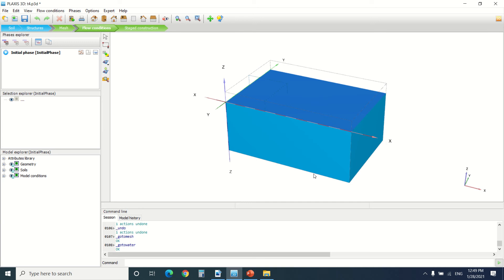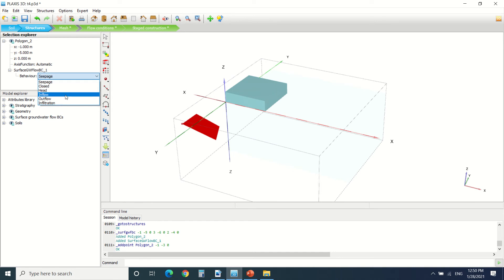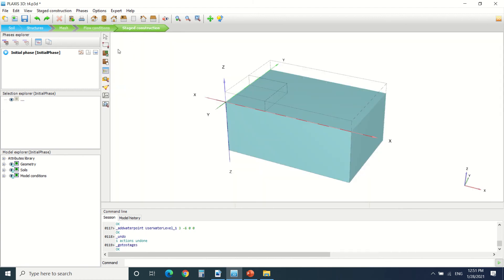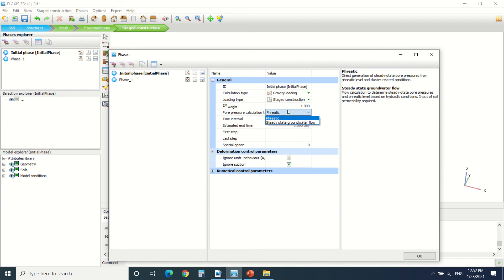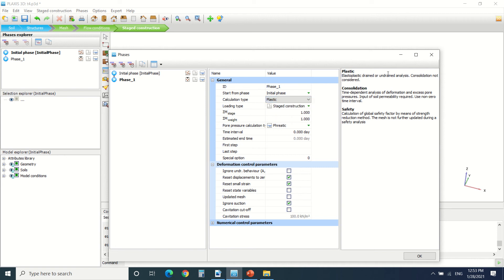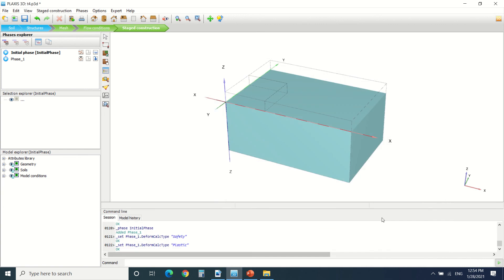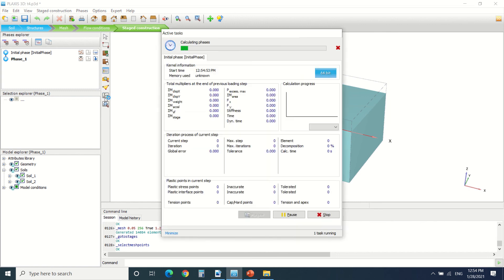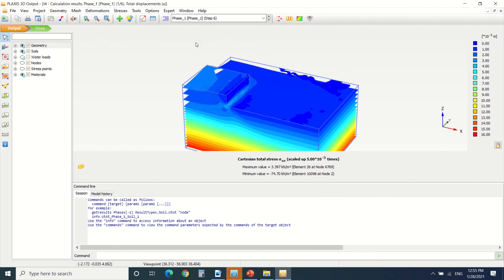4-Easy PLAXIS 3D tutorial for beginners , flow condition and calculation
This is a tutorial about how to draw a structure and create a mesh in plaxis 3D

Timestamps
0:00 Introduction
0:29 Ground flow
1:21 Flow condition
1:45 Calculation